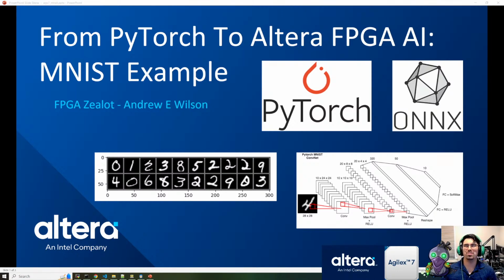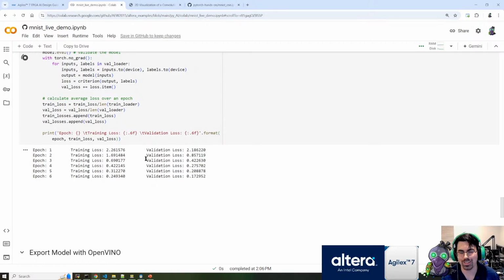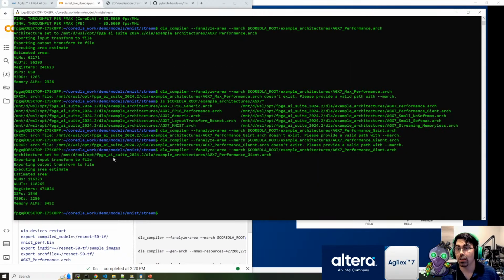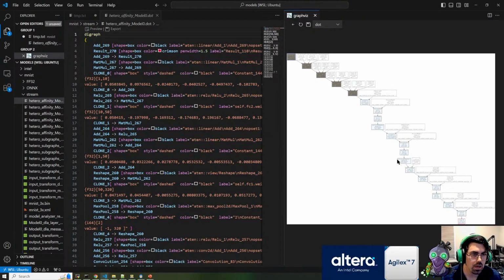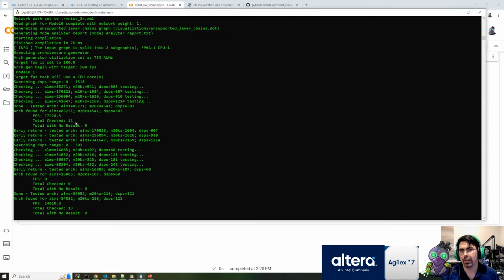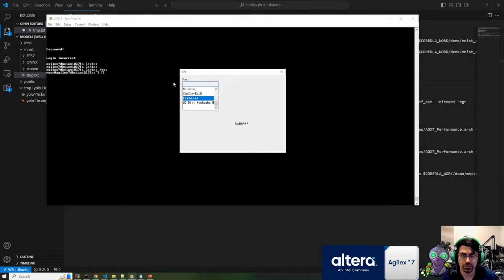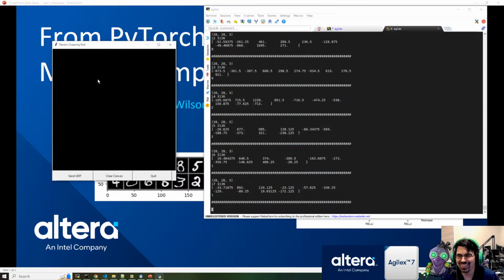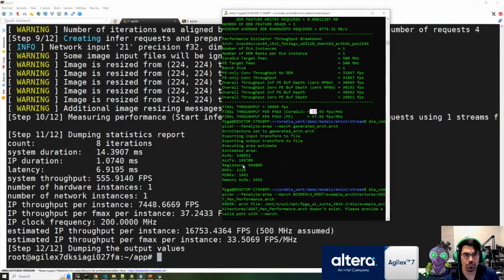From PyTorch To Altera FPGA AI: MNIST Example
Join us for a complete "A to Z" walkthrough of deploying an MNIST AI model on an Altera FPGA! In this session, we'll build and train a neural network using PyTorch, export the model to ONNX, and compile it with OpenVINO. Finally, we’ll optimize the FPGA’s AI architecture to suit the specific needs of the model, ensuring efficient performance on the FPGA hardware.